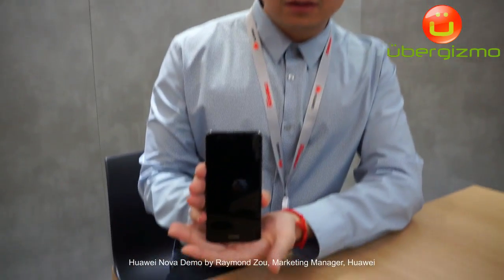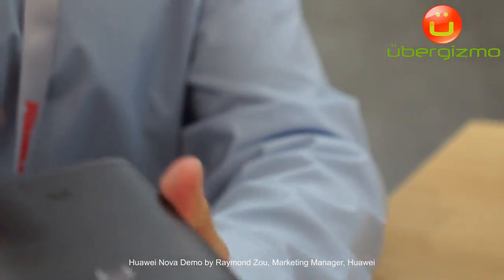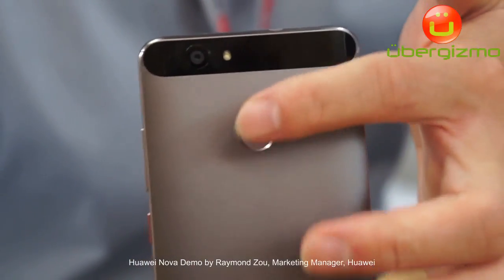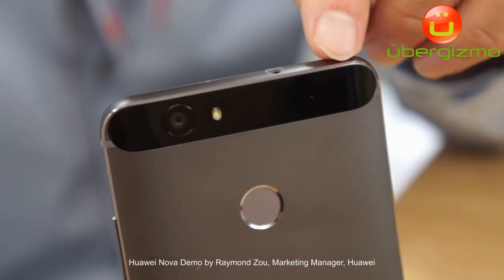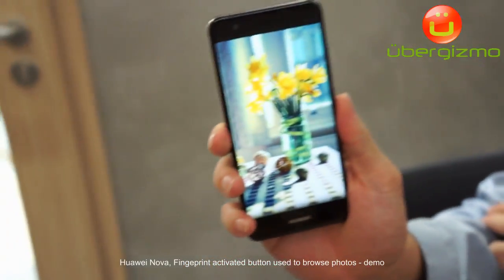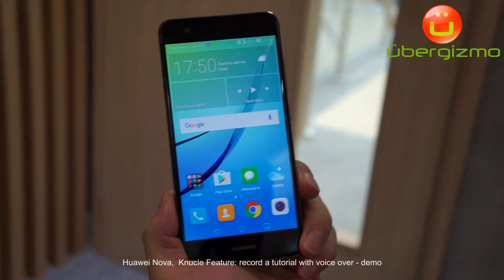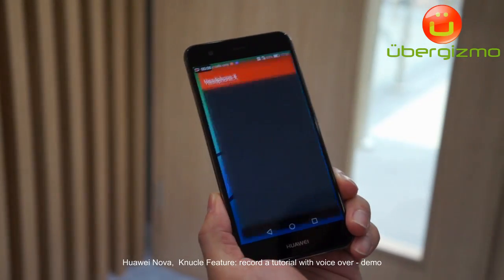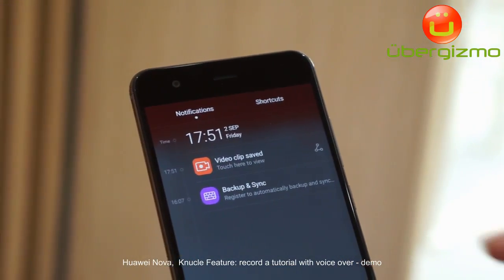Huawei Nova Demo IFA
Huawei Nova smartphone Demo at IFA 2016 - with fingerprint button in the back that browses photos and knuckle features